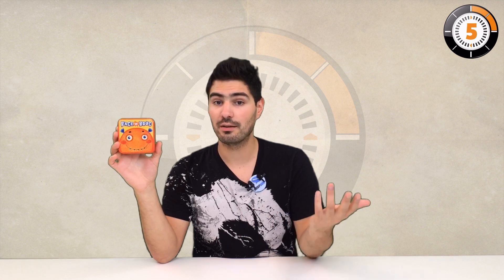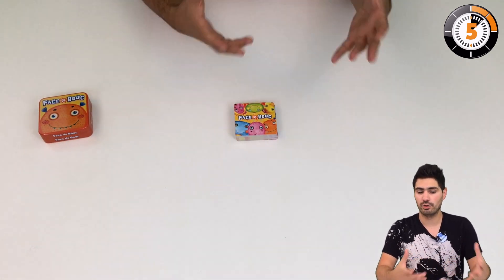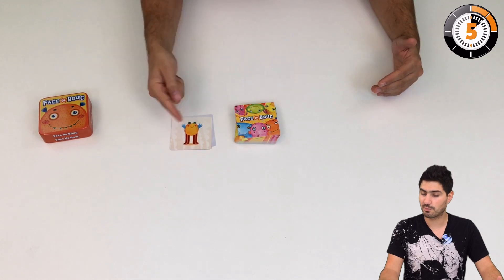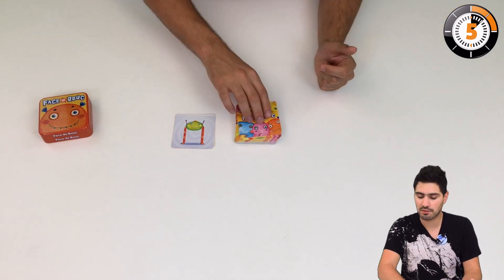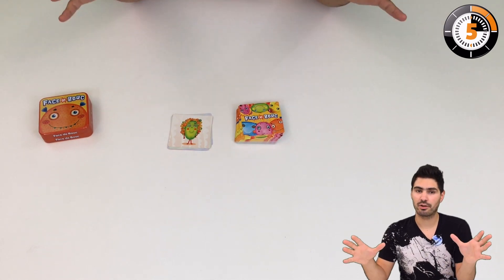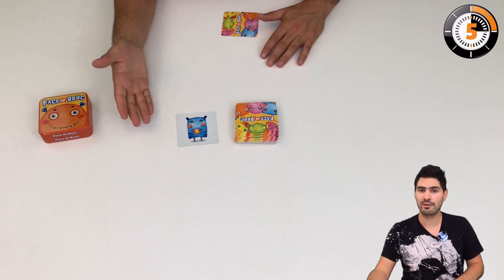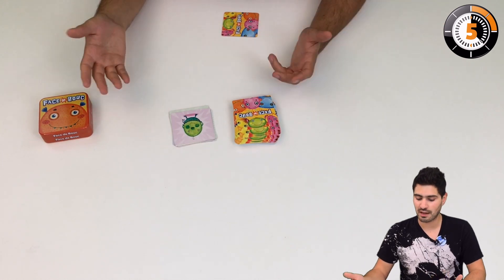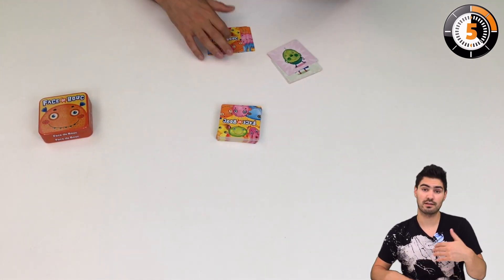LudoChrono - Face de bouc - English Version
Here is "Face de bouc". We provide an overview of the gameplay mechanics and of what's inside the box in about 5 minutes.

Here is the game information hub on our website (in french) vers la fiche du jeu]